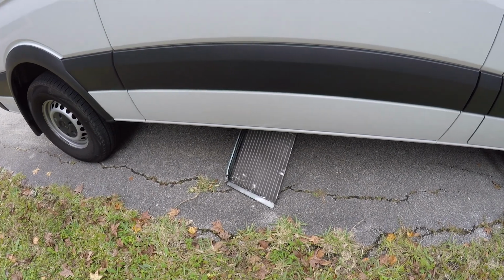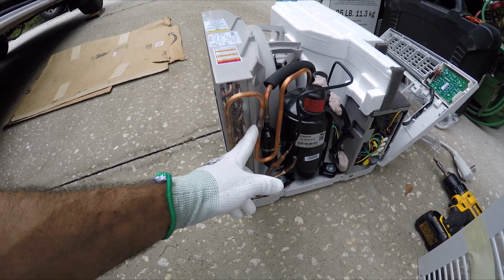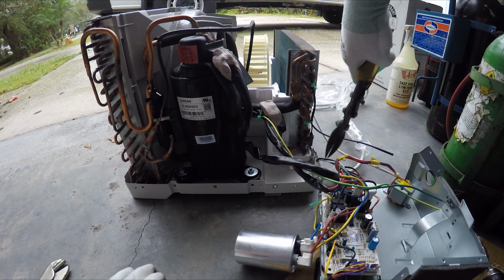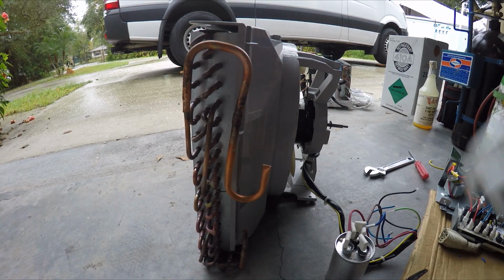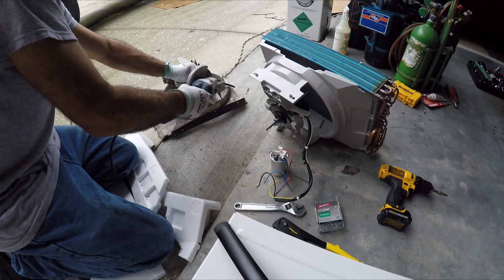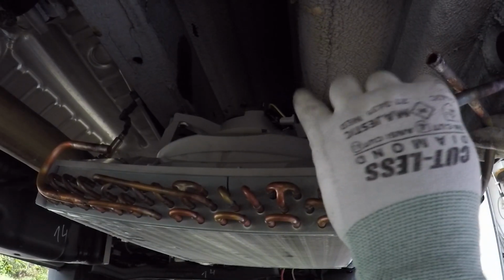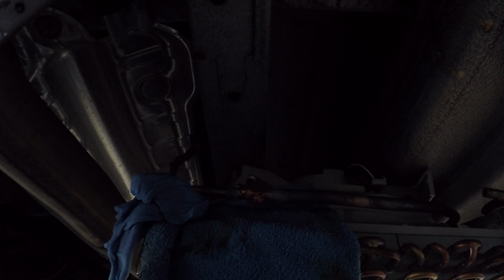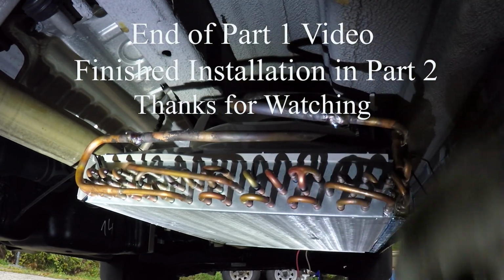Mounting a Air Conditioner Under a Van Rv Sprinter Mercedes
Helping my viewers do their own maintenance and repairs so you can save money by not taking it to the Dealer. If you Like to support the Making of this Videos Please go and any Small Donation will greatly be appreciated.